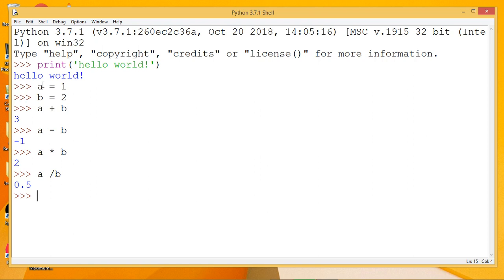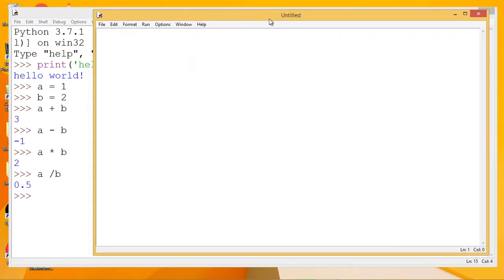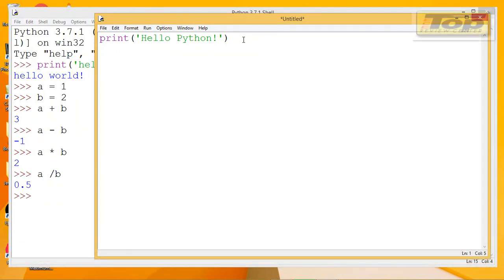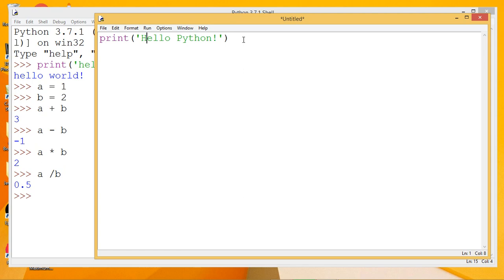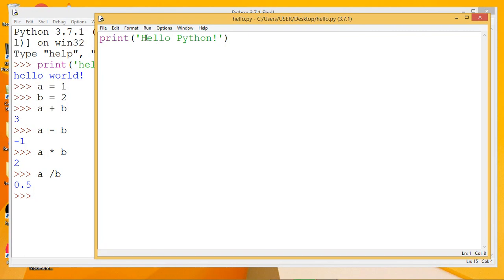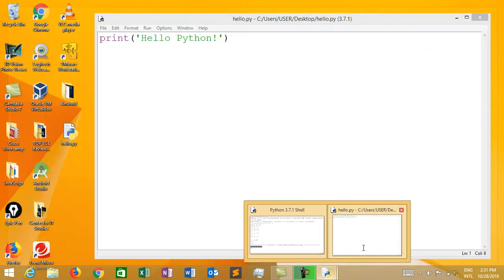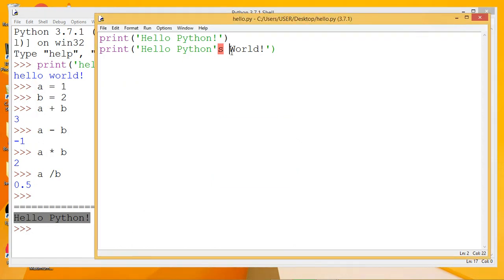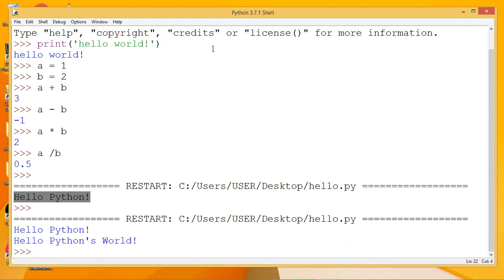Part 2: Python's IDE: IDLE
The default IDE of Python called IDLE is discussed in this 8-minute video. This will be very helpful for those who are starting out with this very powerful programming language. This video is TAGALOG VERSION.

Powered by: Watch And Learn Training System (WALTS)